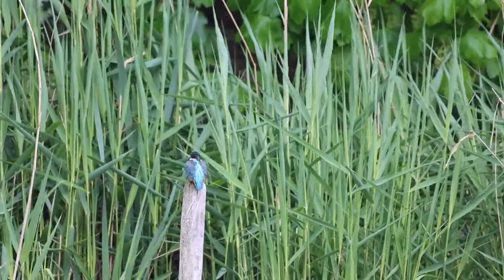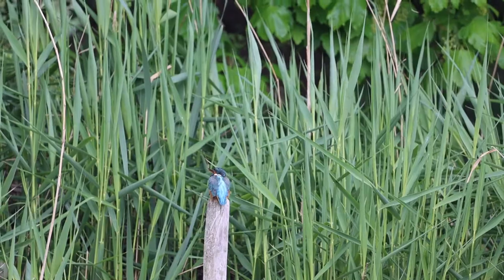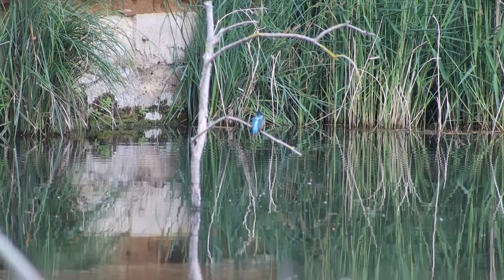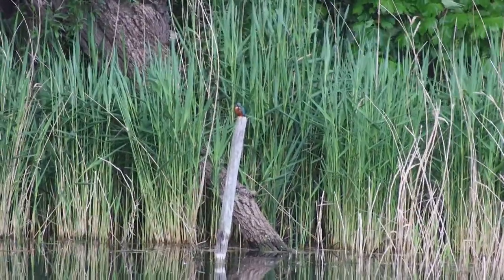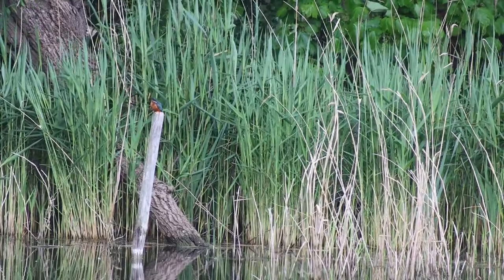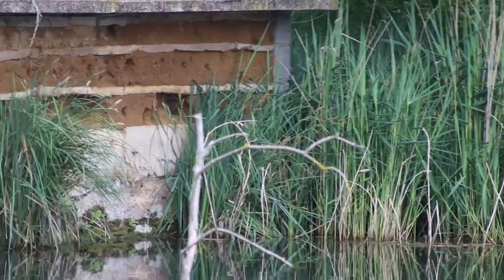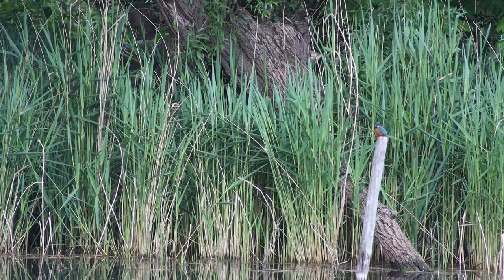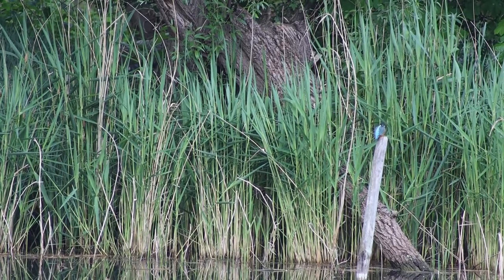Kingfishers of Rye Meads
My best photograph so far